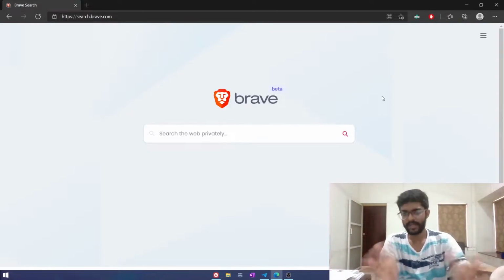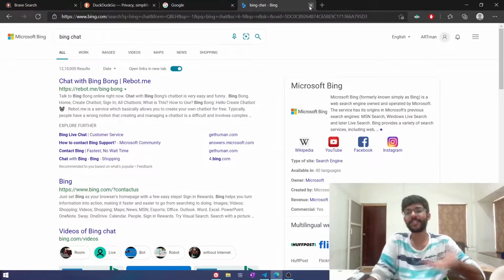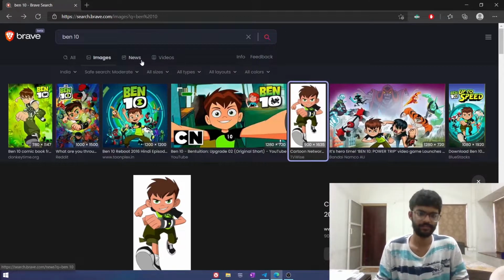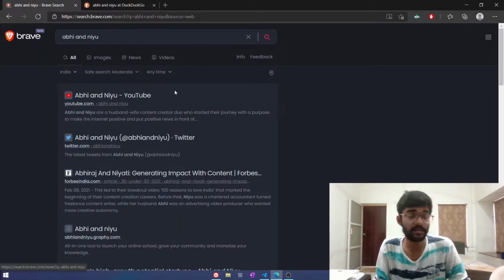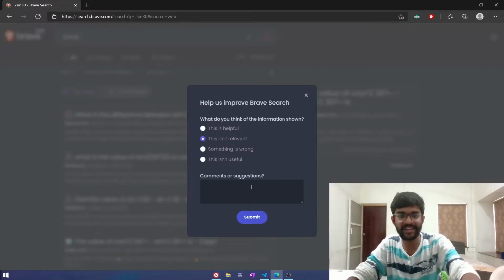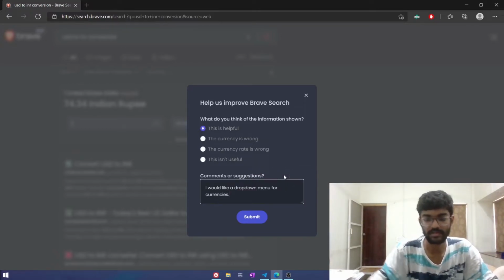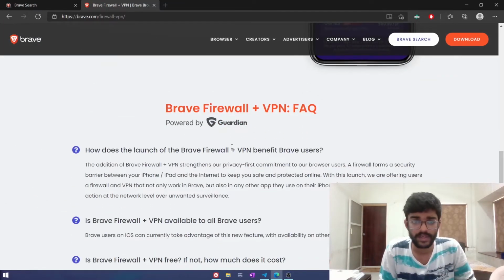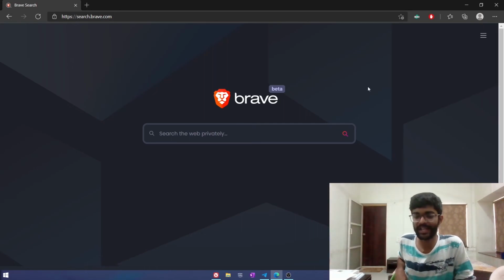Best Privacy Focused Search Engines 2021 | A Comprehensive Review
This is the hour-long version of my review of Brave Search.
If you're coming from my Brief Overview of Brave Software, welcome.

Welcome to the end of my description. It's a miracle you're still here.

memekaar.artman And, for those truly interested in my personal life, my
Tinder profile is NON-EXISTENT.